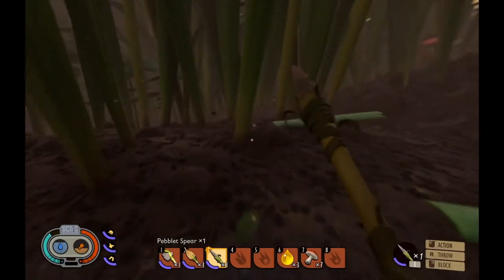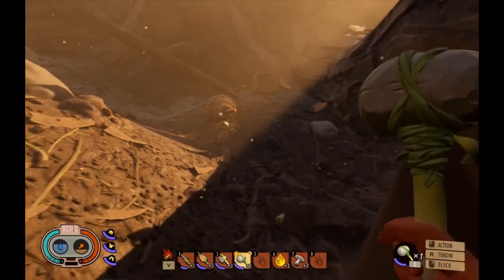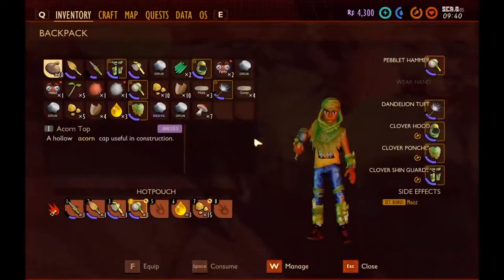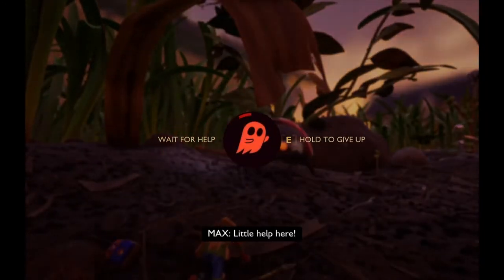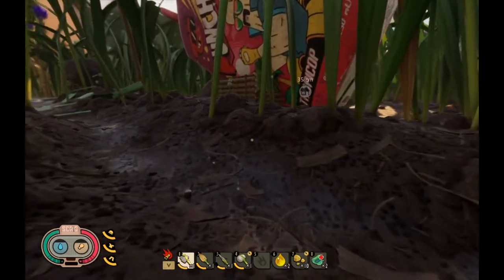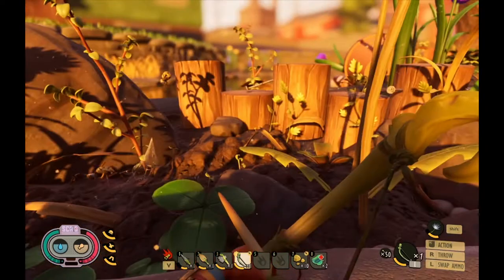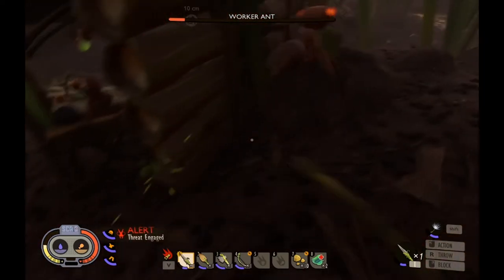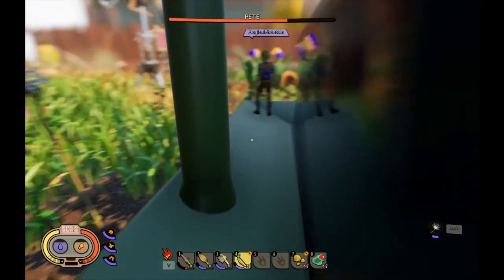Grounded EP2 | Defeating High Tier Critters!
*BIG ARACHNOPHOBIA WARNING FOR THIS AND ALL OTHER GROUNDED VIDEOS ON THIS CHANNEL*

Just me and MagicalPhantom playing around in Grounded